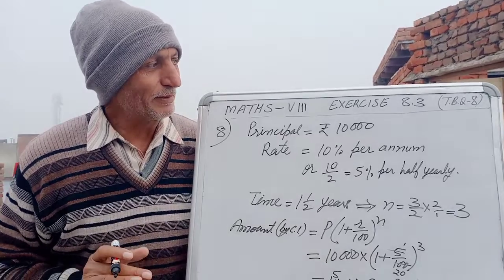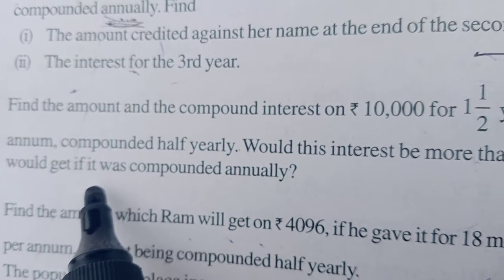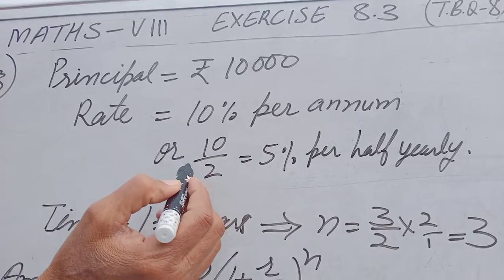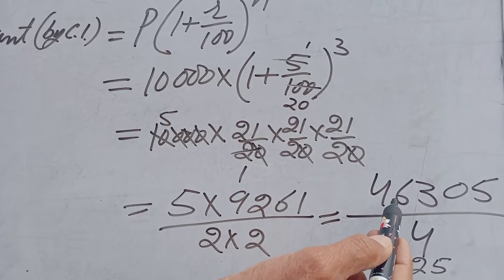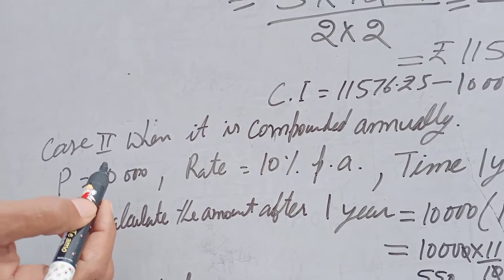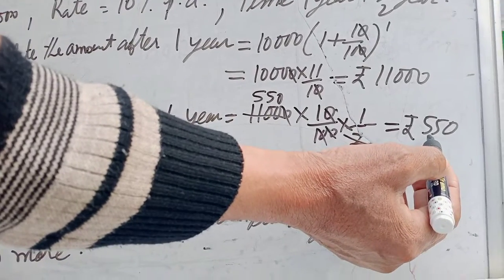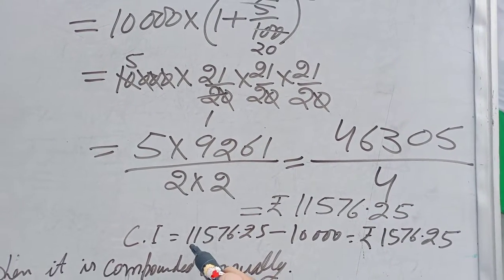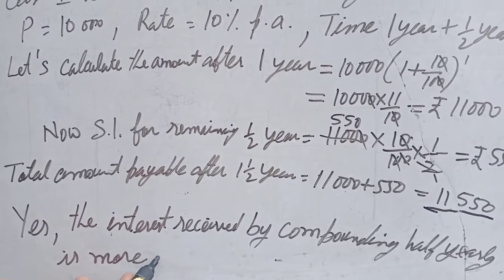Maths-8- EX-8.3 (T.B.Q-8)